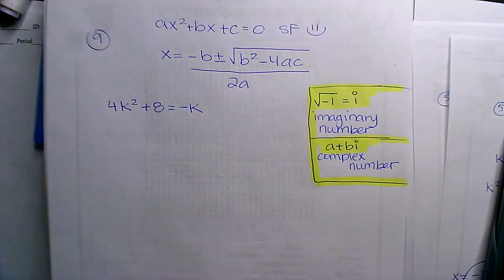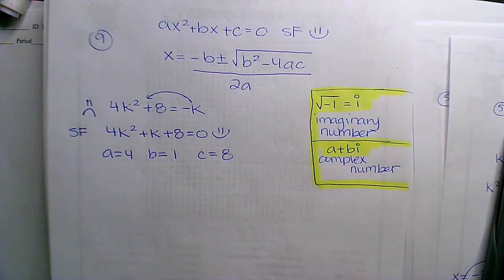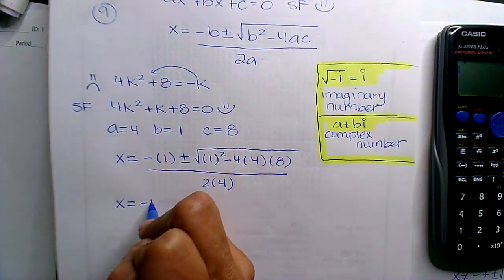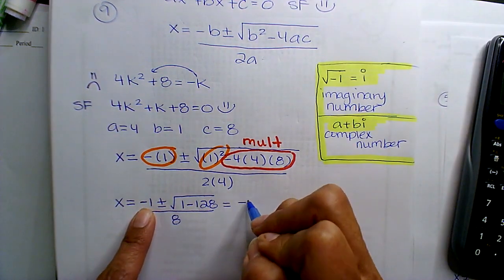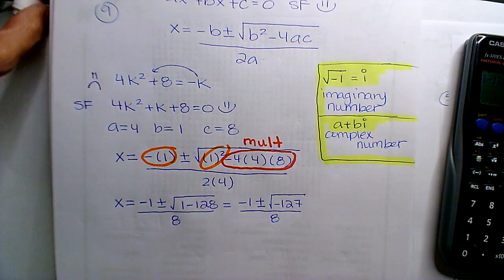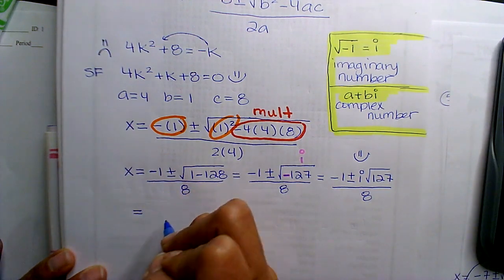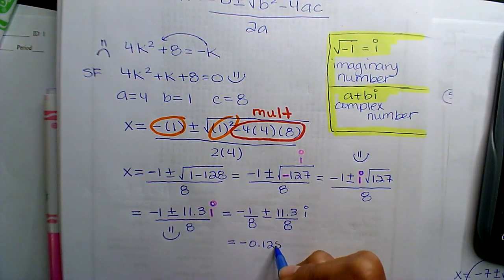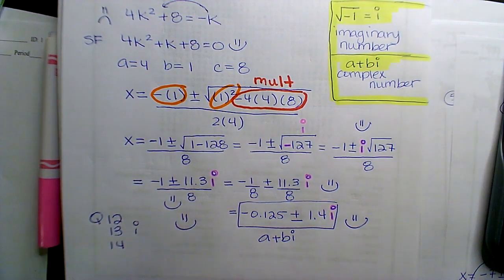11.30.22 im2 #2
Quadratic Formula not is SF. imaginary root. complex root